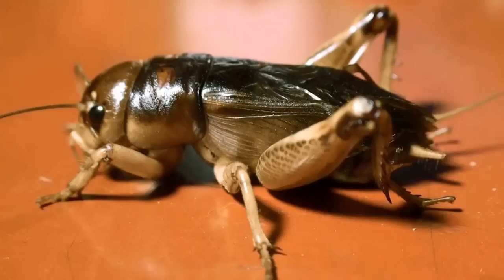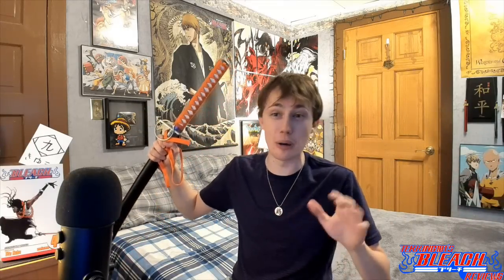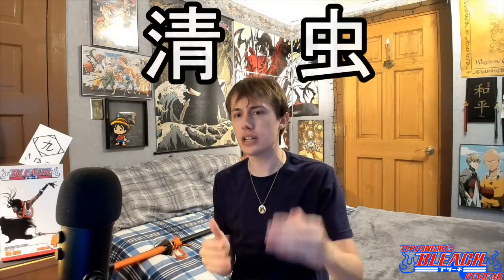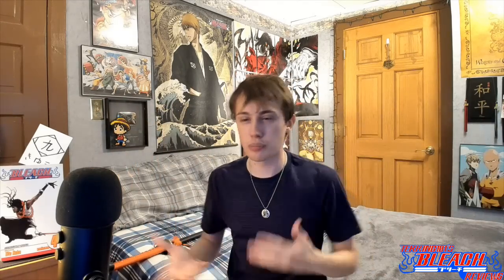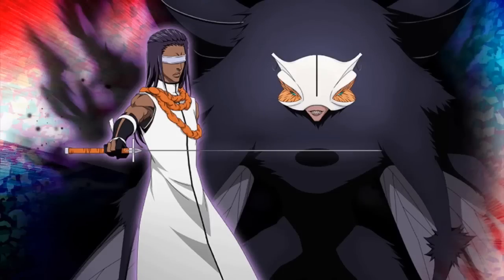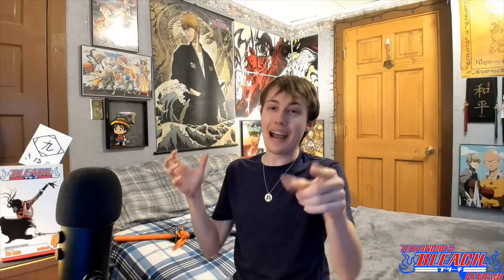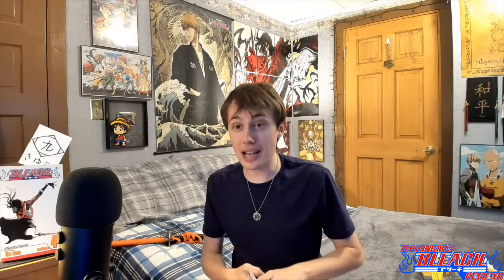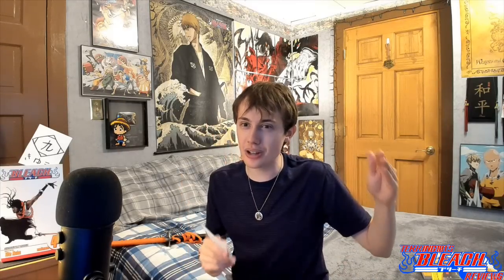SUZUMUSHI: Kaname Tosen's Zanpakuto - Bleach Discussion | Tekking101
Thoughts on how Tosen could use Suzumushi as it was originally wielded by his childhood friend? Could Tosen have combined his bankai with his new hollow powers?

Want to send me fanmail? Send To:
Matthew Crawford